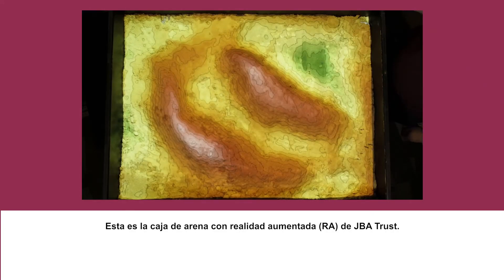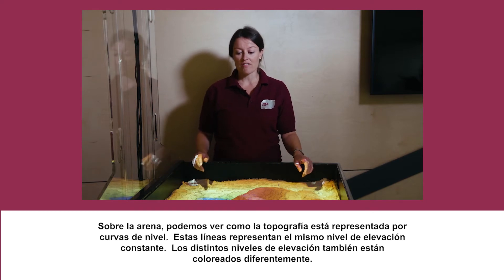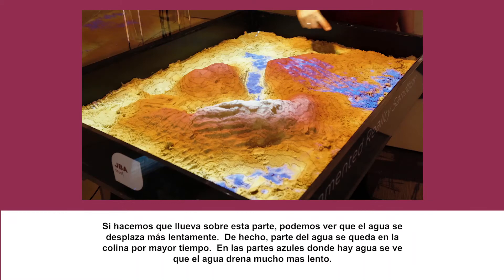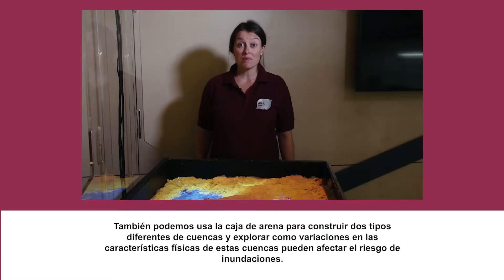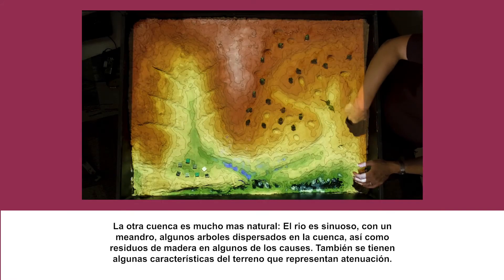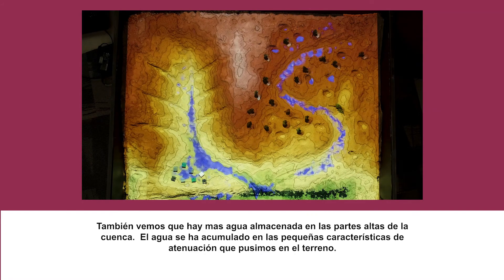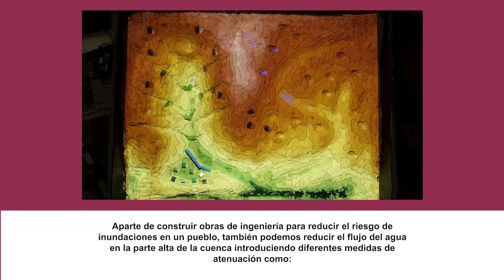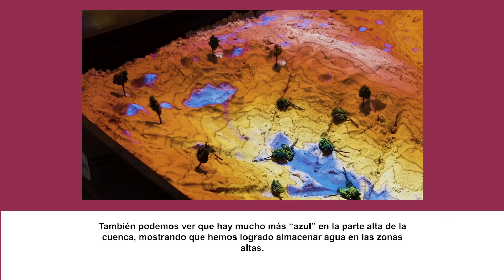Realidad aumentada sobre arena – Topografía, Agua y Soluciones basadas en la Naturaleza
JBA Trust AR sandbox – how topography affects water moving through a river basin (Spanish translation video)

Please use, share and adapt this resource with attribution to JBA Trust.